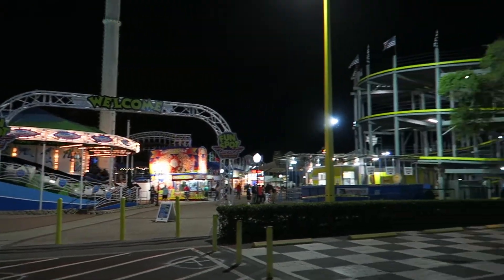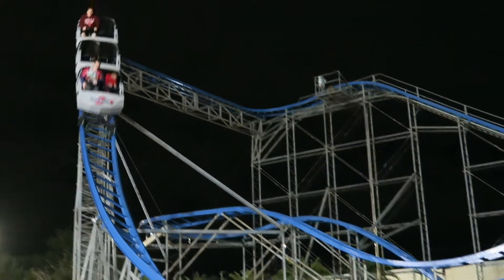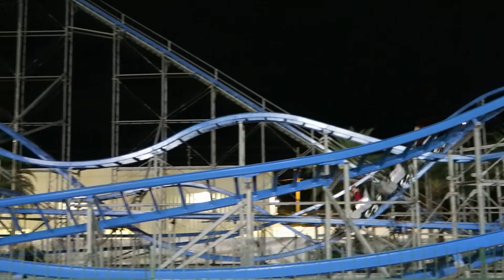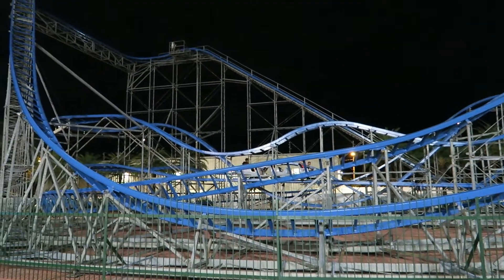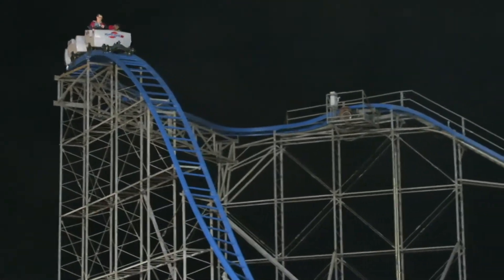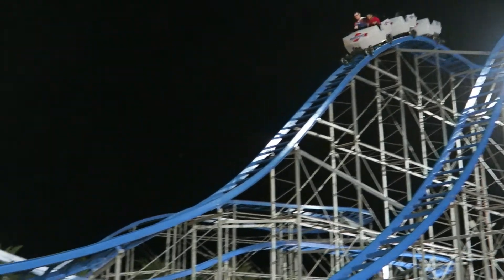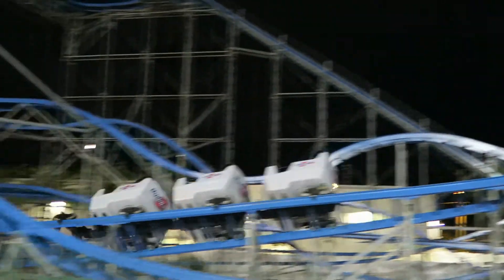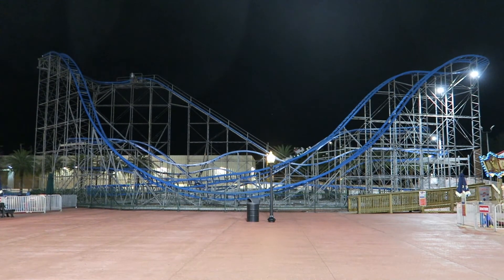Hurricane Review, Fun Spot America Kissimmee | What Happens When Miler Builds a Big Ride?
Fun Spot Kissimmee opened a relocated roller coaster from Wild Adventures on Christmas Eve 2019.  This Miler roller coaster has some steep drops and sharp turns.  And how does it ride?  Watch this video to find out.